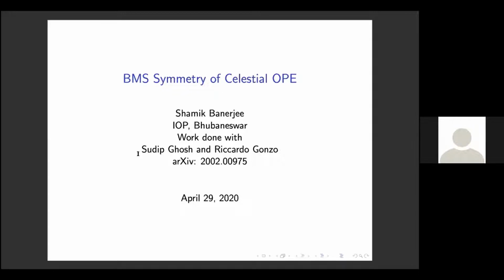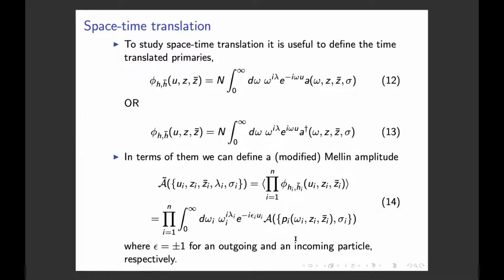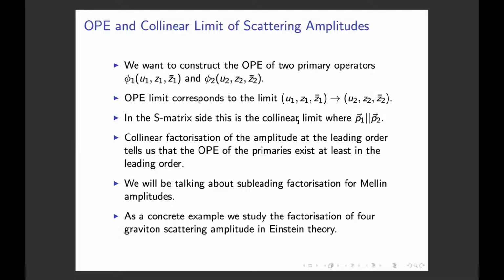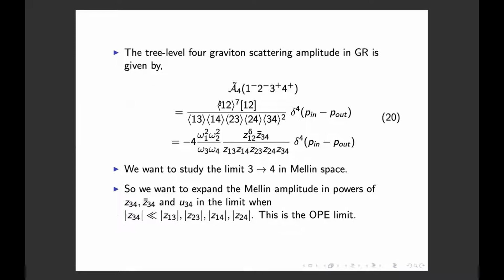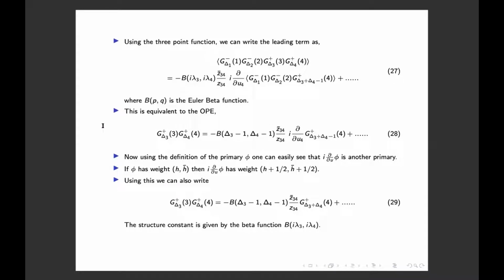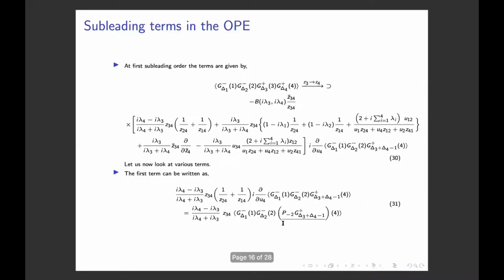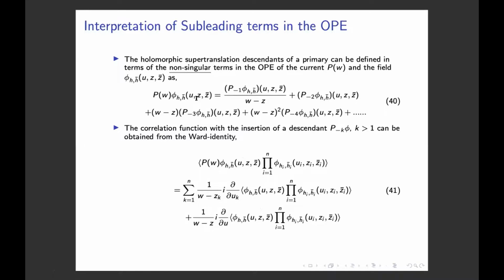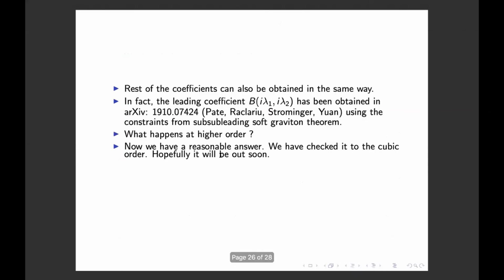BMS Symmetry of Celestial OPE - Shamik Banerjee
ICTS String Web Seminar Series
29th April 2020

BMS symmetry of celestial OPE
Shamik Banerjee
Institute of Physics, Bhubaneswar

Abstract : "In this talk, we study the BMS symmetry of the celestial
OPE of two positive helicity gravitons in Einstein theory in four
dimensions. The celestial OPE is obtained by Mellin transforming the
scattering amplitude in the (holomorphic) collinear limit. The collinear
limit at leading order gives the singular term of the celestial OPE. We
compute the first subleading correction to the OPE by analysing the four
graviton scattering amplitude directly in Mellin space. The subleading
term can be written as a linear combination of BMS descendants with the
OPE coefficients determined by BMS algebra and the coefficient of the
leading term in the OPE. This can be done by defining a suitable BMS
primary state. We find that among the descendants, which appear at the
first subleading order, there is one which is created by holomorphic
supertranslation with a simple pole on the celestial sphere."